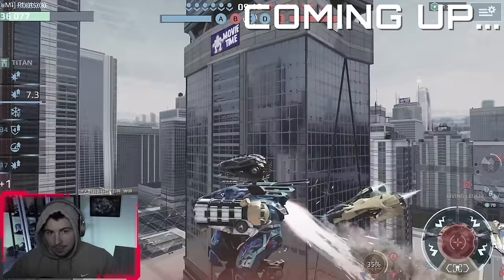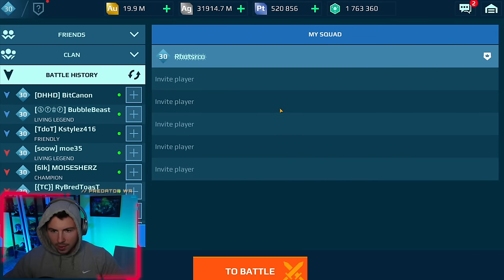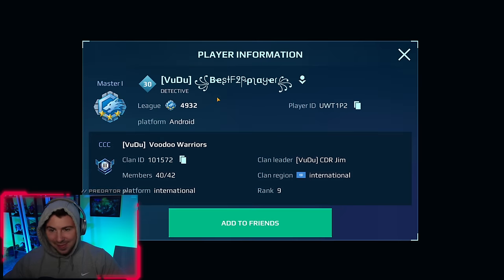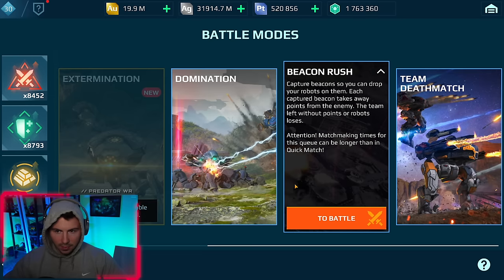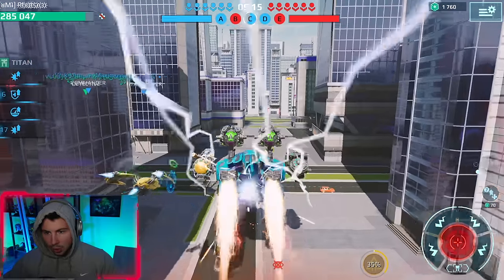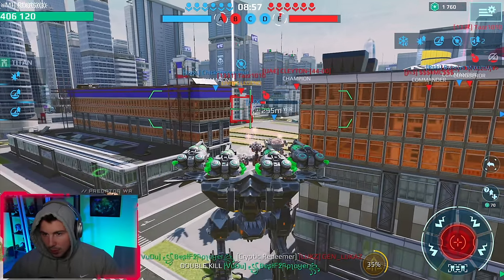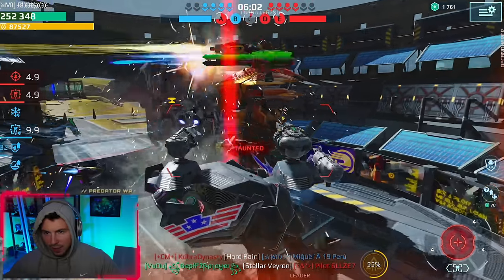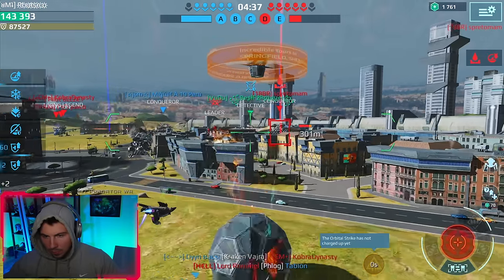The Best F2P Player In War Robots… Has Never Spent Money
I found the #1 F2P player in war robots. This is blowing my mind, but this player has been around since 2016 and has never spent anything on the game and he is not only surviving, but dominating. His hangar and selection really surprised me as well, but I've had dozens of people confirm that he truly is F2P and he is extremely resourceful. I tried to match a similar hangar to his for this duo. Oh and he was messaging me while on comms, because he was on mute. So I tried to display the messages on screen. Should I build an ultimate F2P player guide? Best F2P player in War Robots 💥

🕓 Chapters
0:00 Intro
0:12 Best F2P Player In War Robots
1:08 Epic F2P Player Duo
2:01 #1 F2P Player Duo Gameplay - Game 1
9:16 Rome Chaos vs Hacker - Game 2
15:30 END Wrap Up